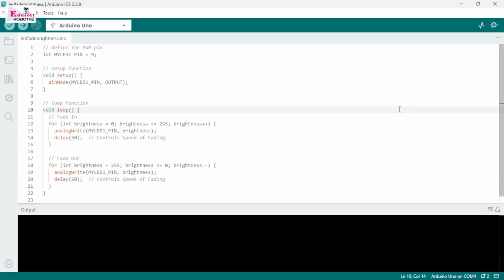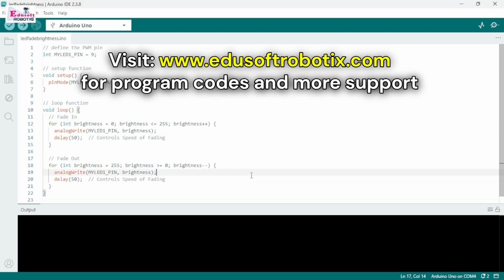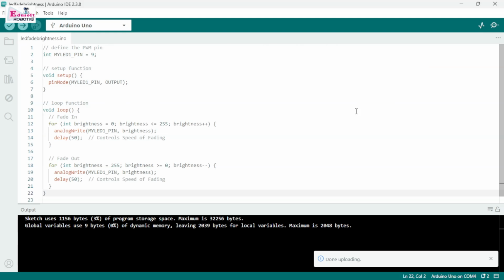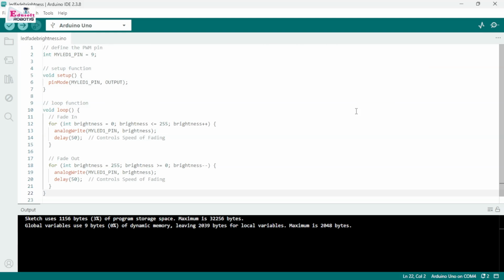How to Fade an L.E.D. In and Out Using Arduino UNO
Create a beautiful "breathing" light effect! In this tutorial, we will show you how to smoothly fade an L.E.D. in and out using an Arduino UNO. Instead of just turning the light on and off, we will explore how to adjust its brightness gradually.
This project is perfect for learning about analogue outputs, for loops, and the concept of Pulse Width Modulation (PWM).
In this video, you will learn:

How to wire an L.E.D. to a PWM-enabled pin on the Arduino UNO.

The concept of Pulse Width Modulation (PWM) and how it controls brightness.

A walkthrough of the programme code using analogWrite() to create the fading effect.

Materials Required:

Arduino UNO

L.E.D.

Resistor (220 ohm or 330 ohm)

USB Cable / Power Supply